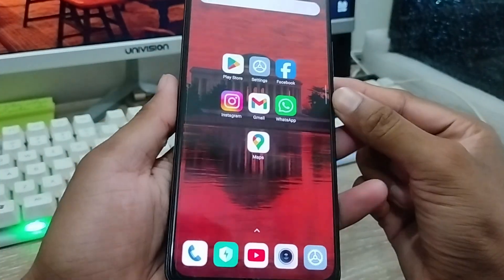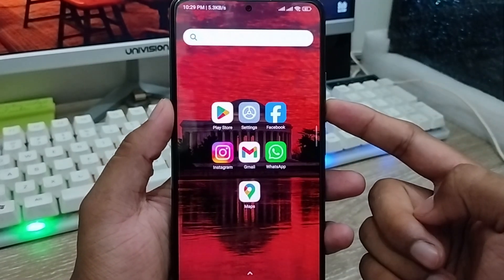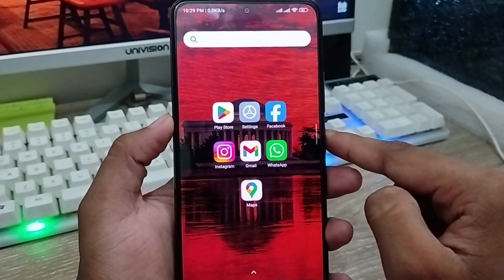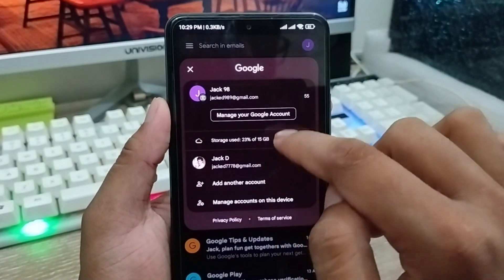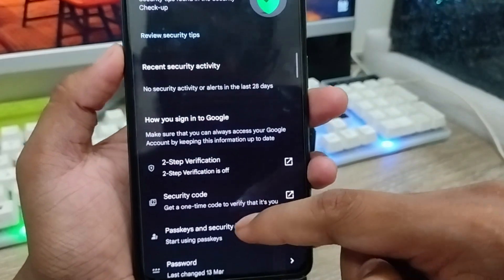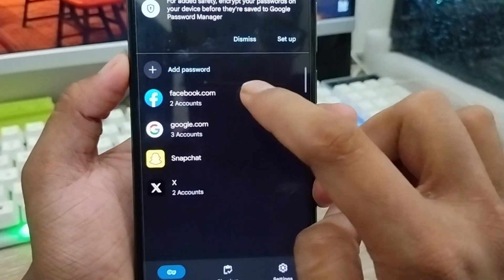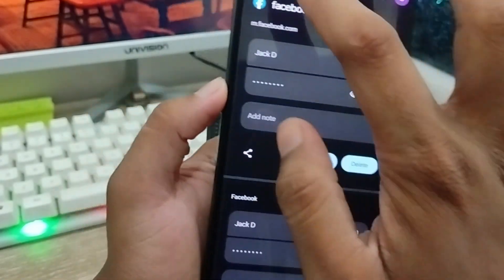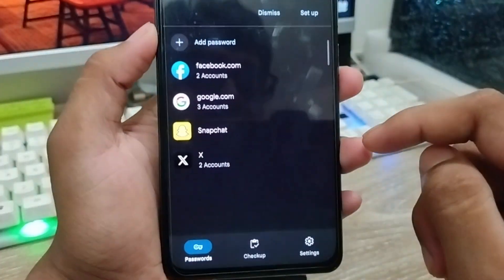How To Find Out Your Social Media Save Password On Your Phone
In this video you will learn how to  Find Out Your Social Media Save Password On Your Phone? or you will know how you see your phone save password on your any smart phone.